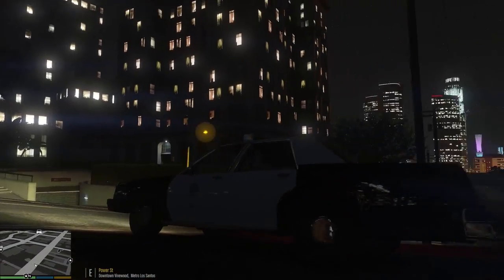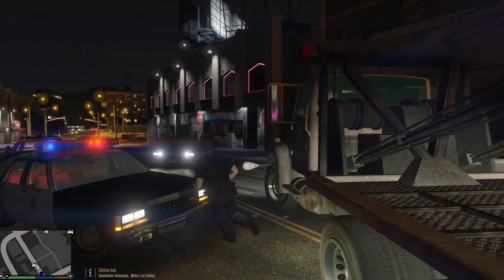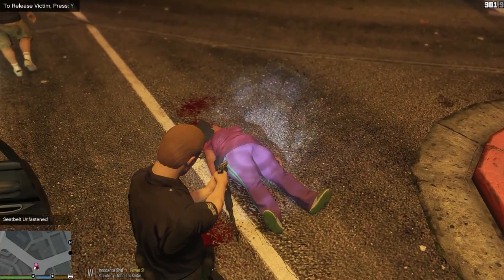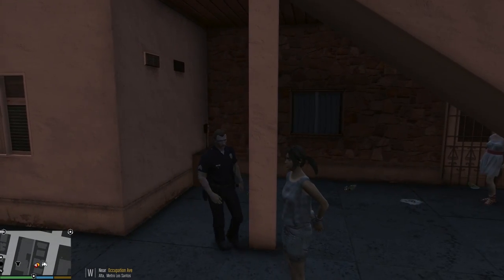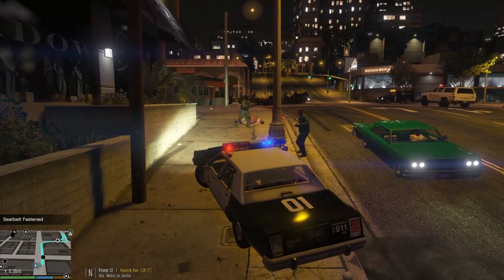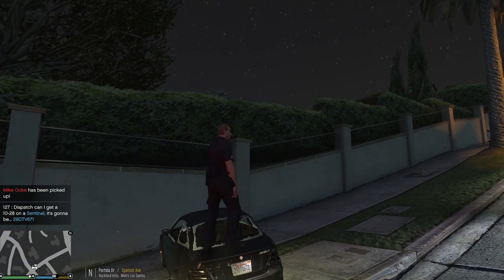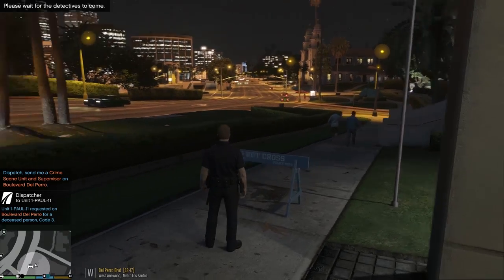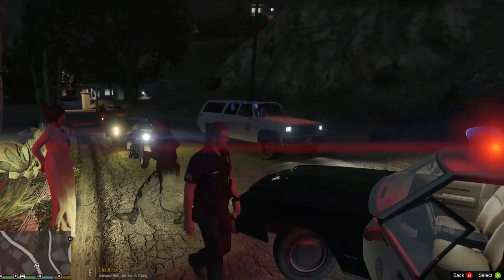GTA 5 LSPDFR SP #141 - State of Emergency